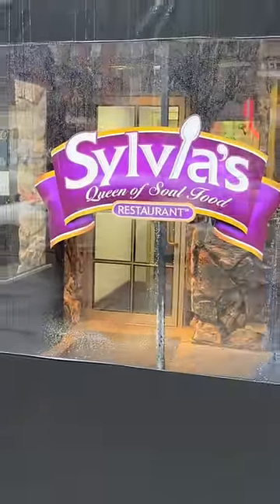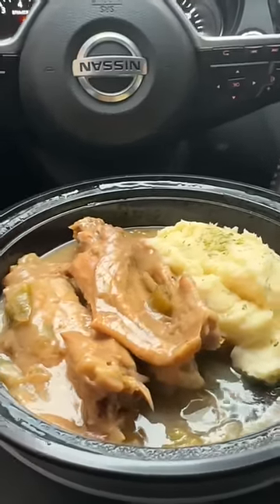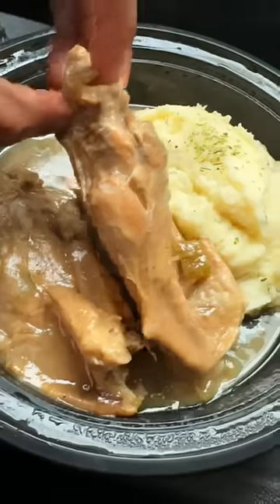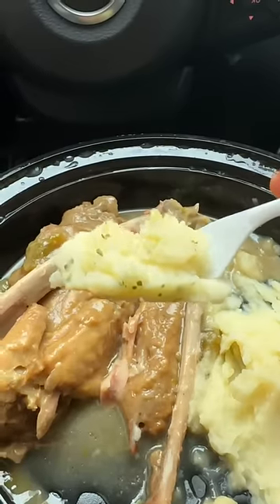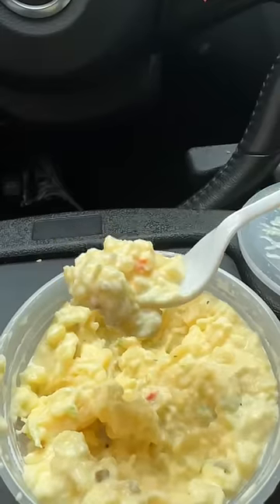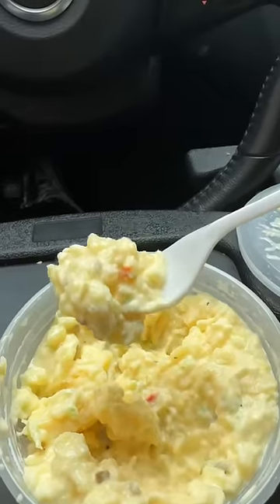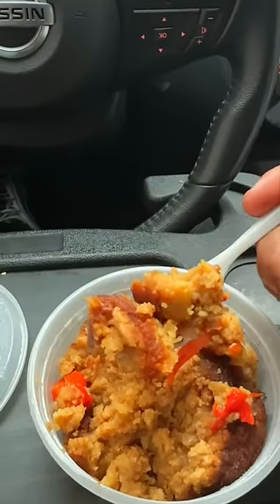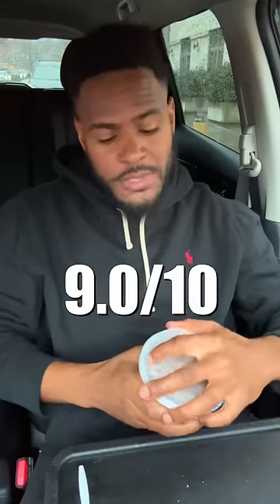The BEST‼️💪🏽 Soul Food In Harlem NY (AMAZING‼️🔥)